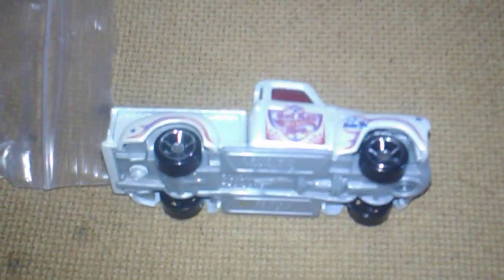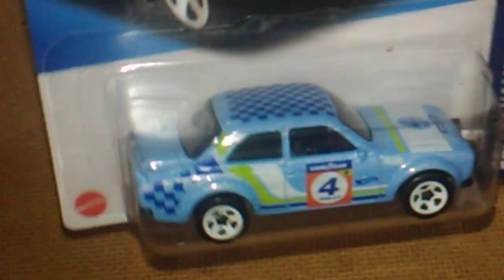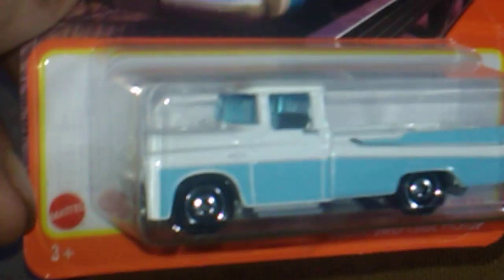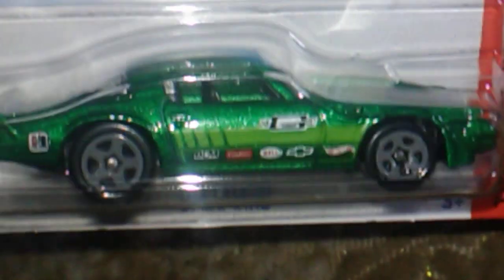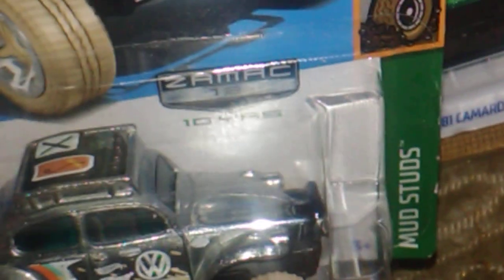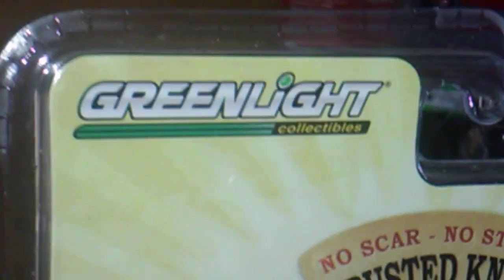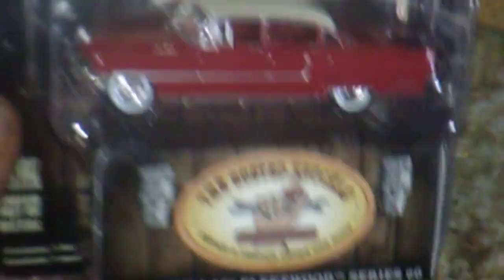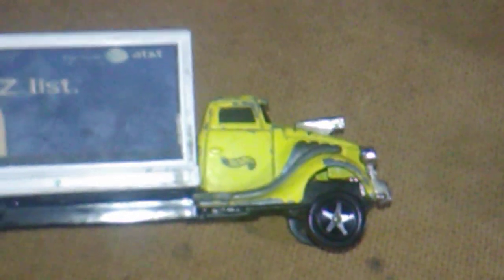Mail Call From Hot Wheels And Die-cast Collector On U Tube